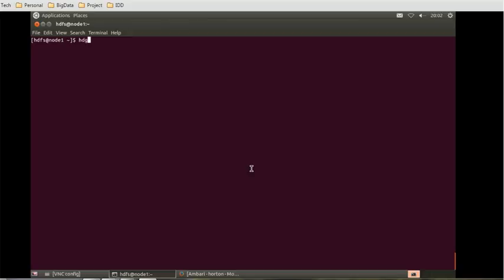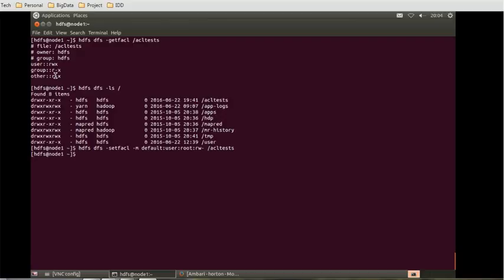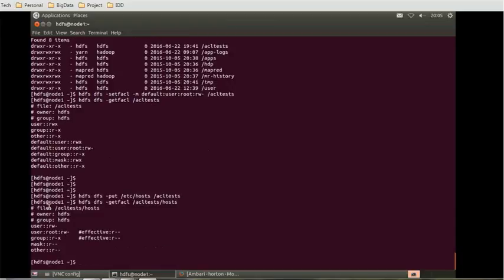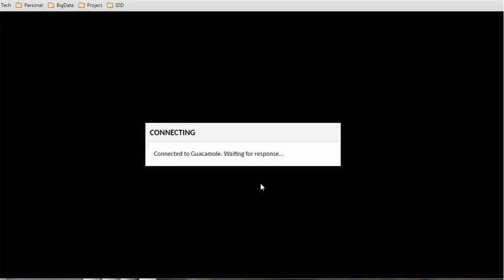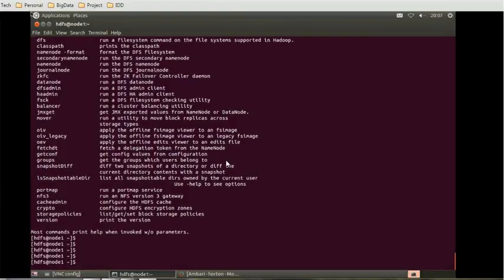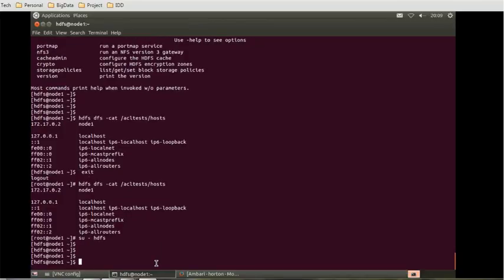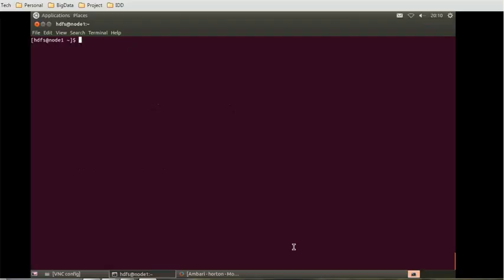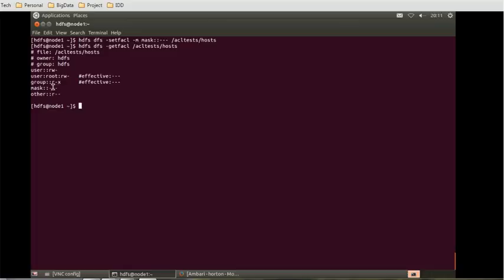14. Hadoop Administration Tutorial - Directory ACLs and Access Mask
This video on Hadoop Administration provides in depth knowledge on Directory ACLs and Access Mask